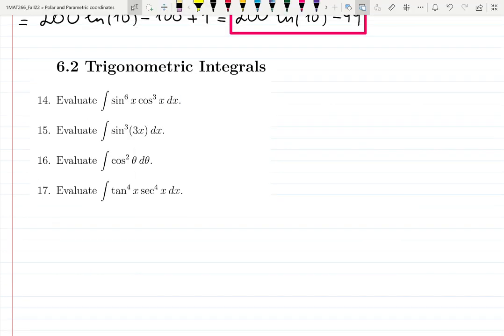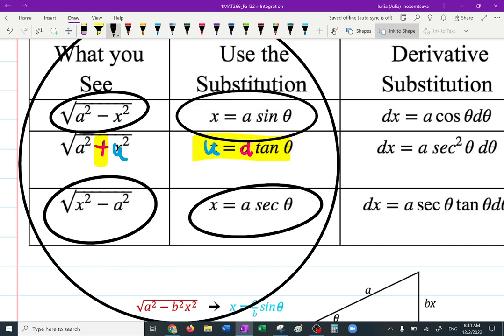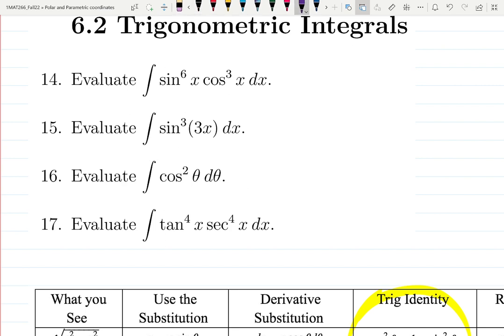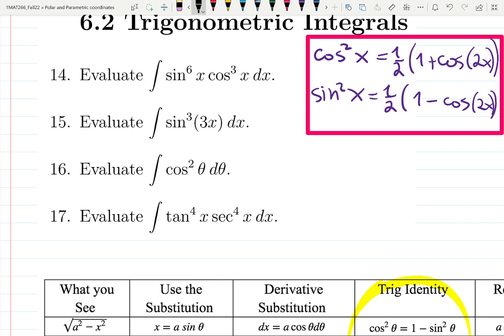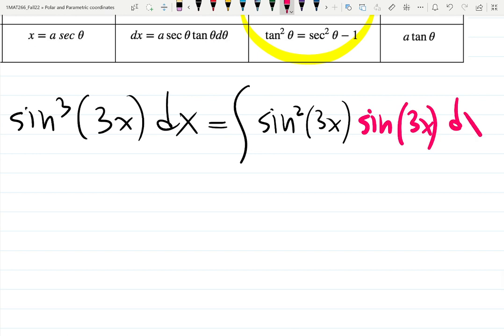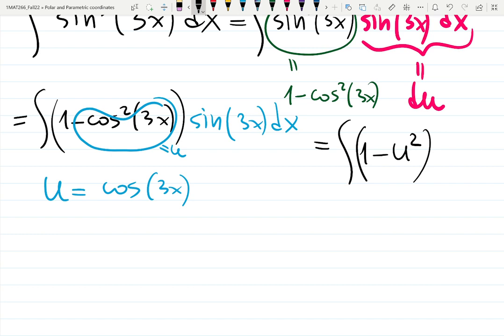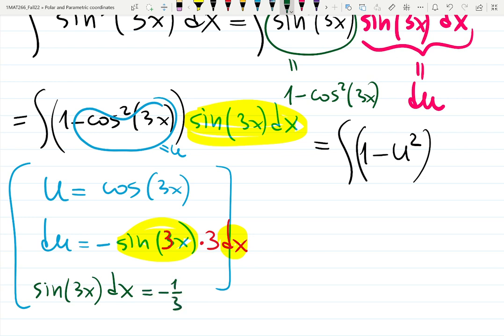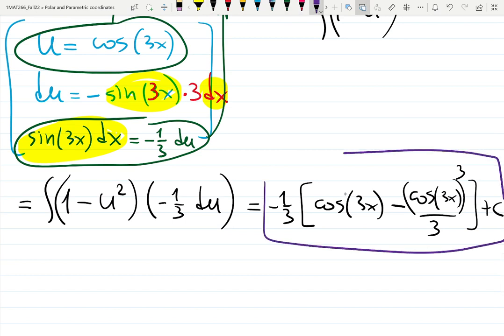6.2 HW#2, 3, 4, 6, 9: Integrals with trigs - Final Exam review